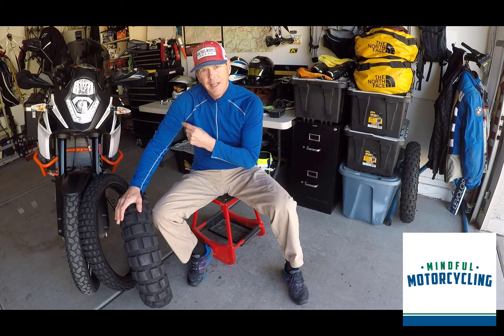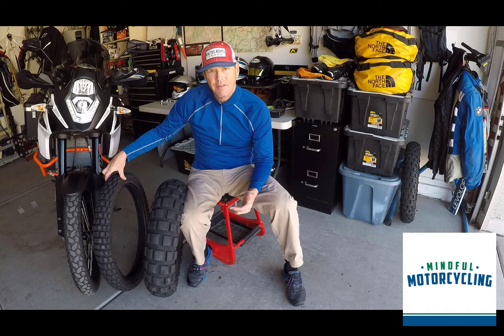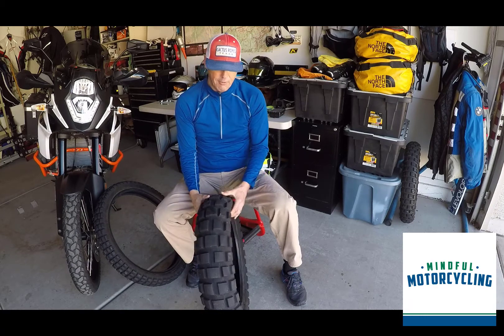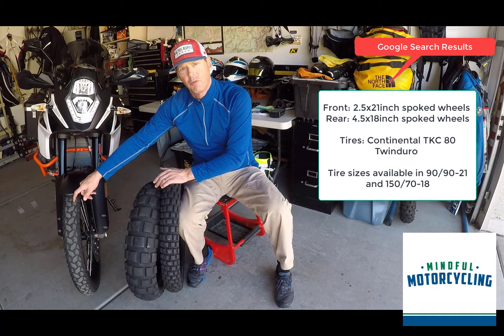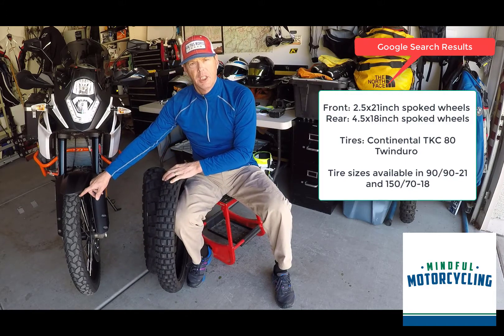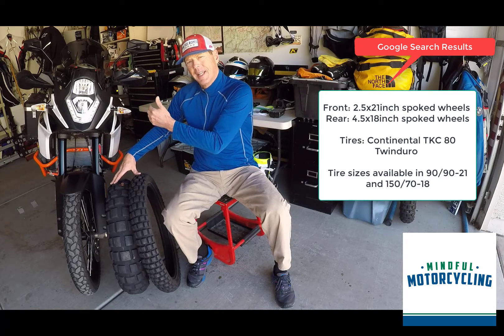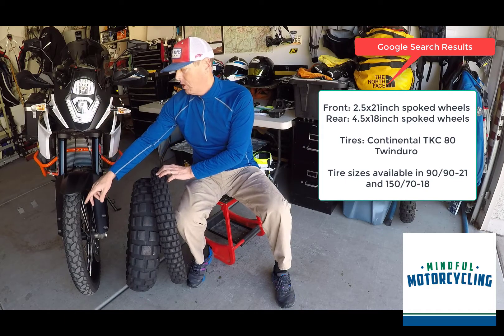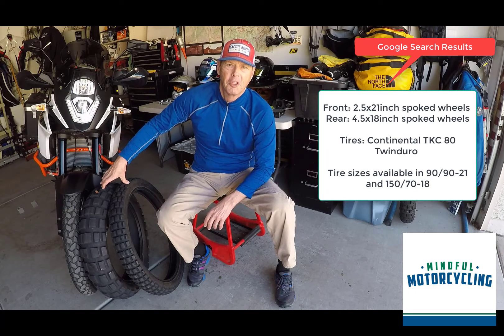TKC 80 vs. TKC 70 Motorycle Tire Review + KTM 1090R Adventure Riding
This is a review of the Continental TKC 80 and the TKC 70 adventure motorcycle tires.

First, I am NOT a super-technical guy when it comes to motorcycles. I just love to ride them and I've ridden a lot.

This is my opinion of the two tires. I like both tires, but as you'll see the TKC 80 running on the rear of my, and most other adventure bikes, chews up the tire within 3,000 miles, which has been my personal experience as well as everyone I talk to say we LOVE the tire, we just don't like paying $200 +/- every 3k miles.

The rear and front TKC 70 you see on the KTM 1090R have 5,600 miles on them. I have another 1,000 MAX on the rear, which you'll see, and maybe a couple thousand on the front.

The TKC 70 works fine in the dirt, but it's not like the TKC 80. The 70's are great on the street, all around, wet and dry. I run them at 36 front, 41 rear, most of the time. The TKC 80's are great on the street and amazing in the dirt, even more technical stuff like single track and small boulder size rocks.

But the 80 rear tire wears out too fast for me, so I'll soon be going to a Mitas E-07 on the rear, leaving the TKC 80 back on the front, for now.

Like the videos you see here on Mindful Motorycling?

Thanks!